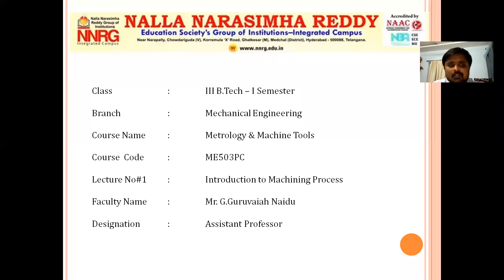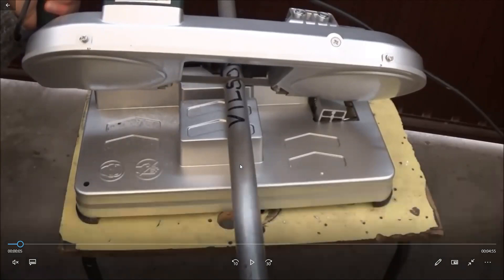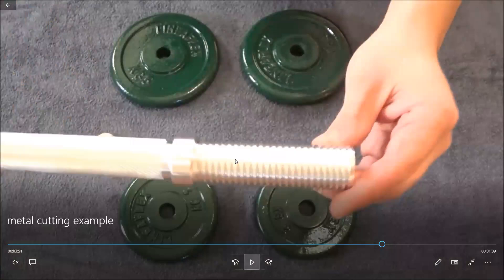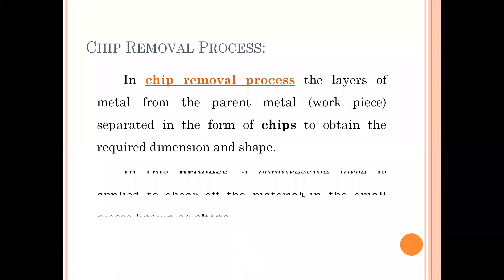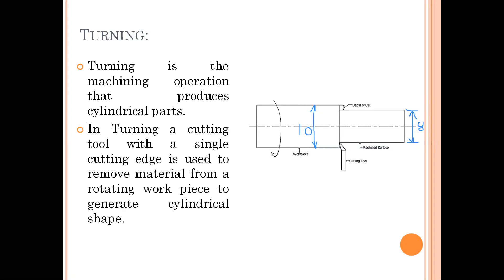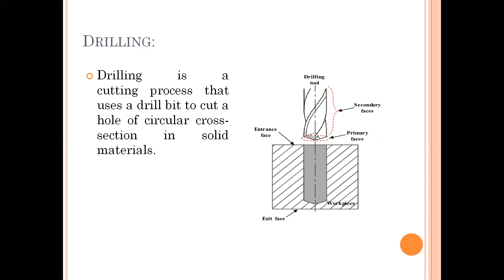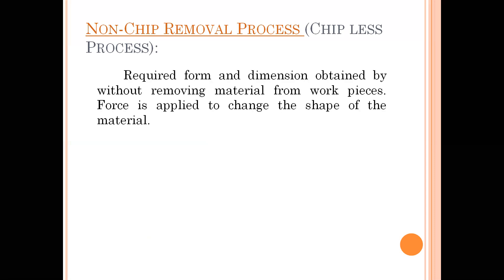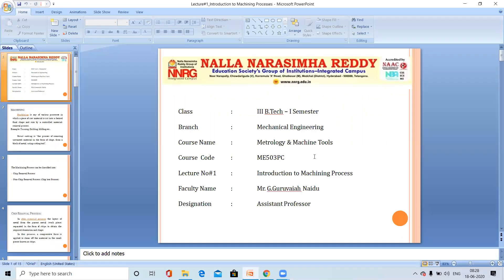Metrology & Machine Tools : Unit 1 Lecture#1_Introduction to Machining Process_NAIDU_NNRESGI